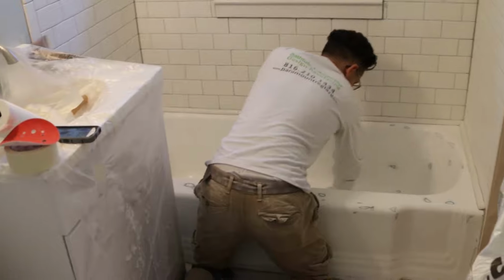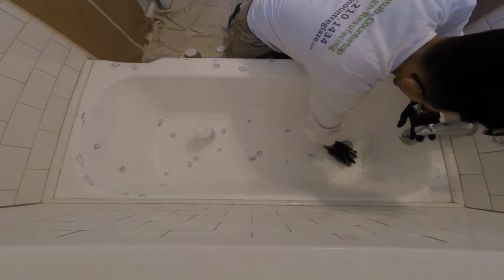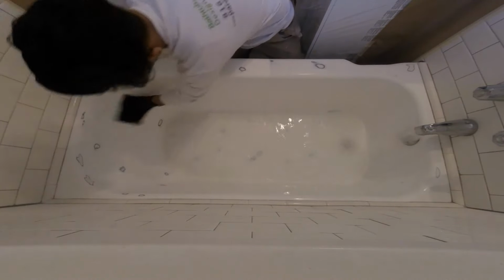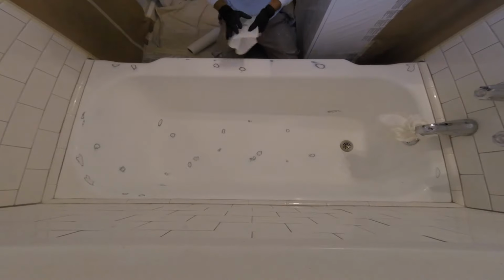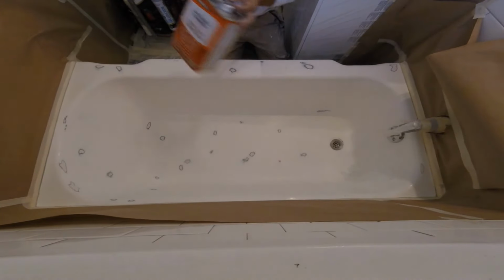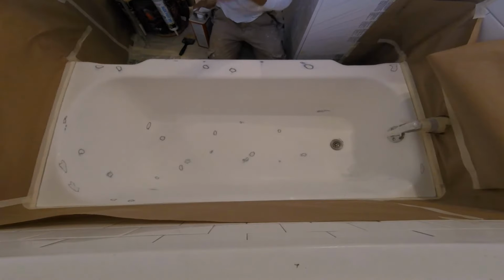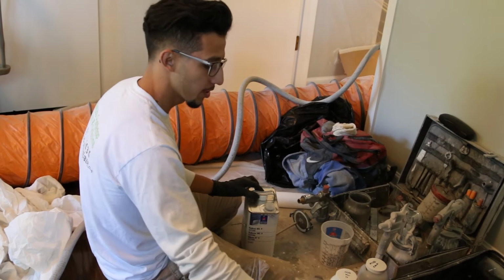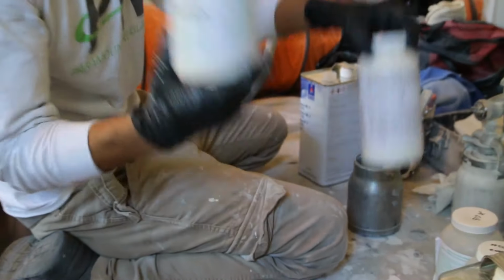Bathtub Resurfacing steps PR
Bathtub Resurface